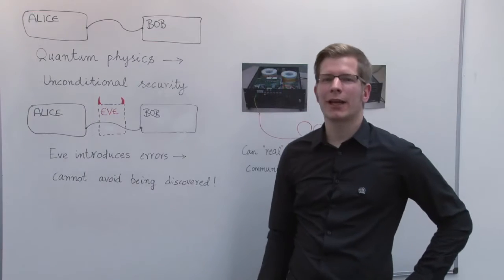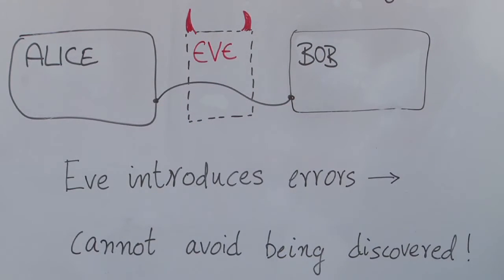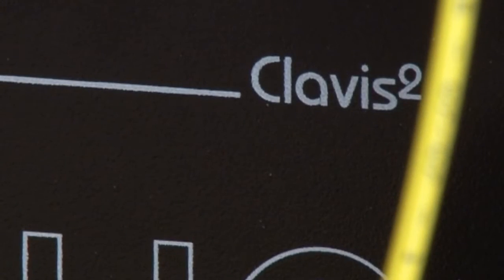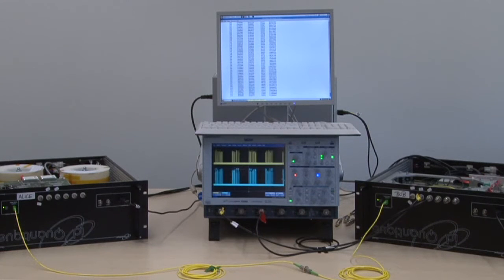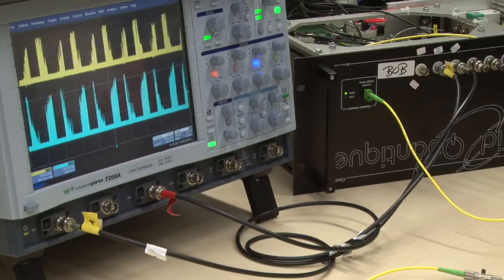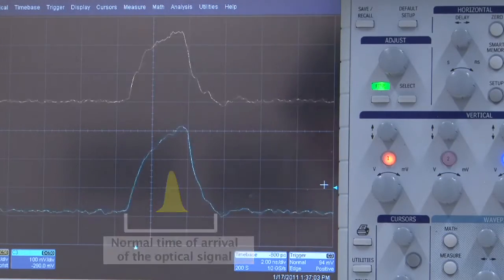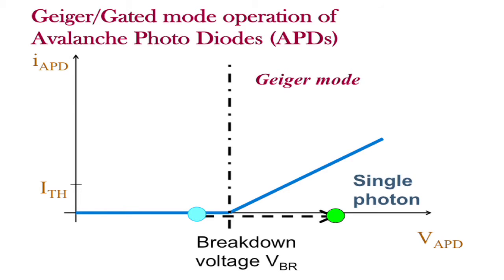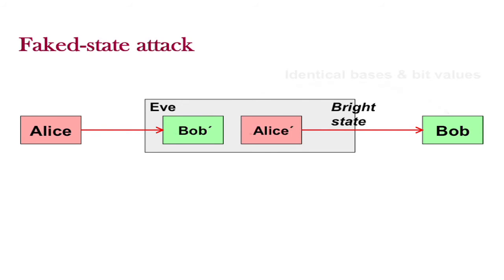Quantum Hacking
Scientists from the Max Planck Institute for the Science of Light have hacked a commercial quantum cryptosystem. In quantum cryptosystems a secret key is shared between two parties. The security is based on the laws of quantum mechanics, whereas in classical schemes security relies only on the unproven lack of efficient mathematical algorithms. In their video Nitin Jain and Christoffer Wittmann explain the basic concepts behind their attack.